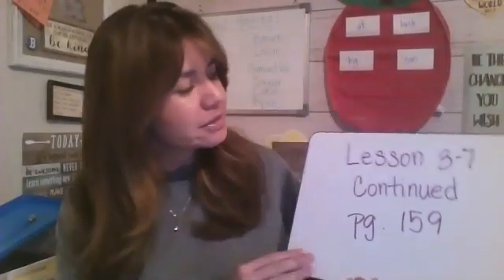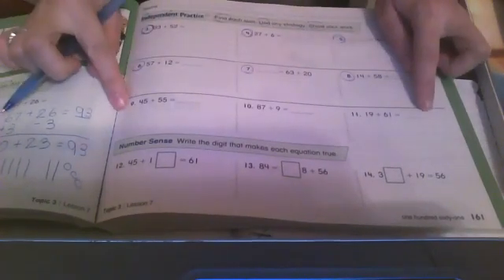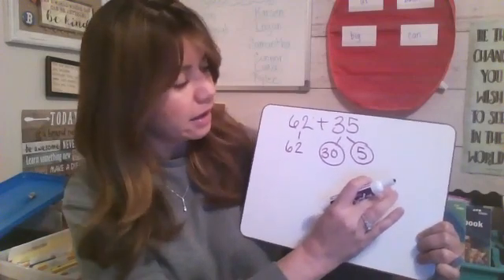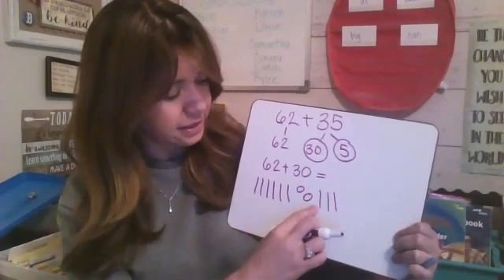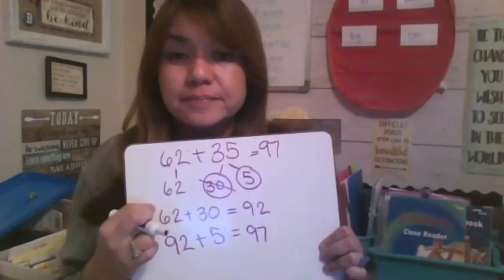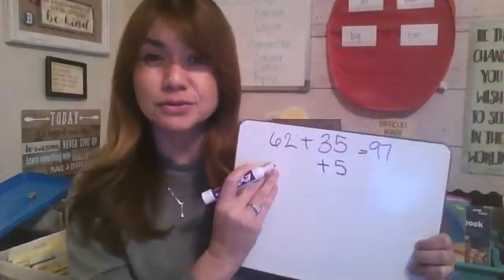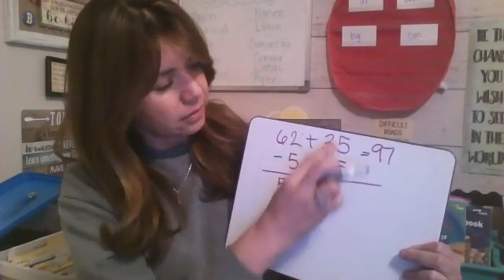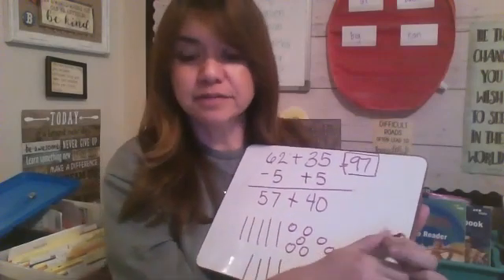2nd 3 7 continued